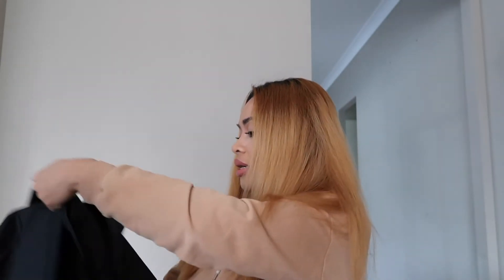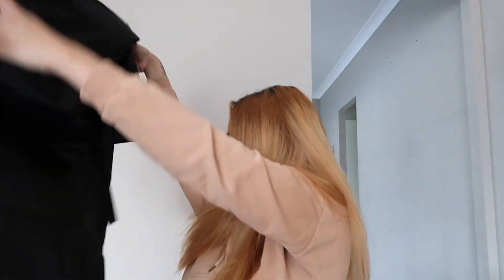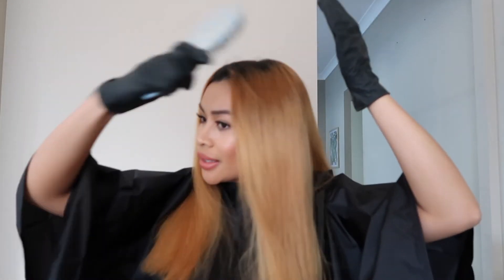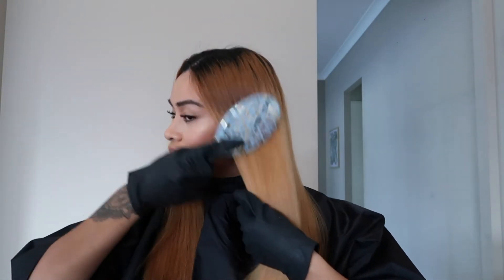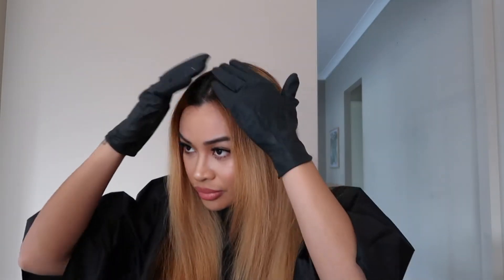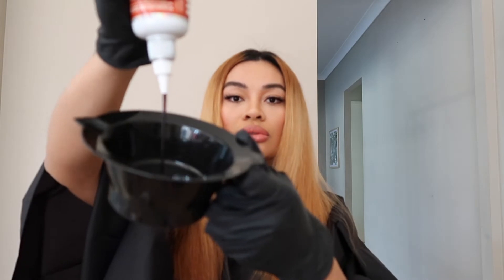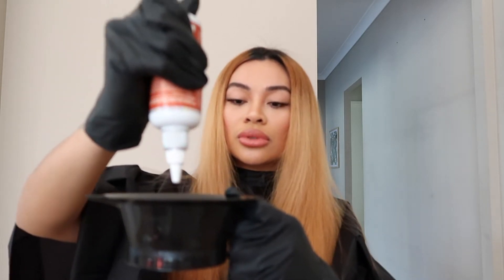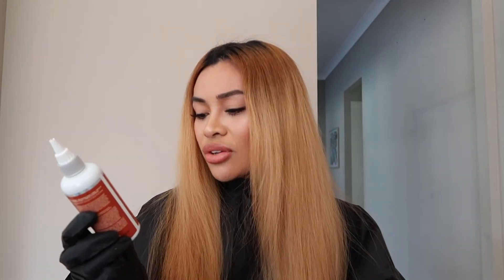DIY Orange Hair | Cajun Spice ft Kiss Colors Tintation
The Kiss Colors Tintation Semi-Permanent Hair Color shade I used is 'Cajun Spice'